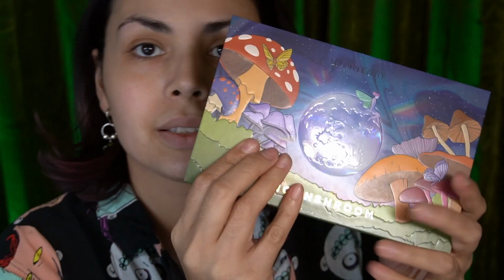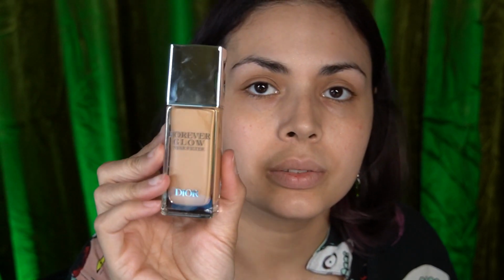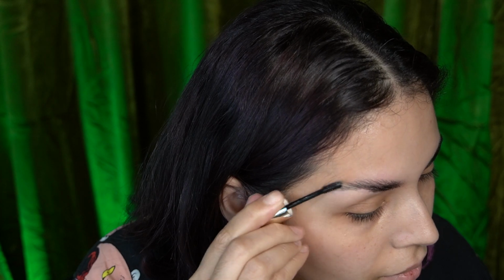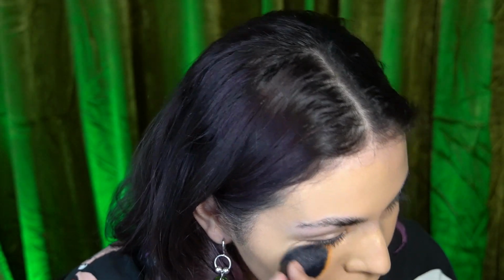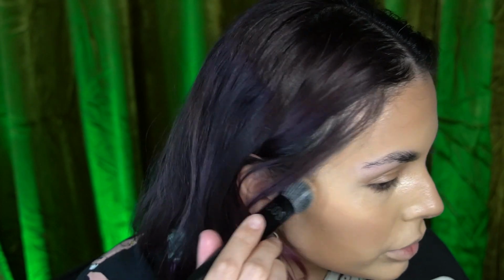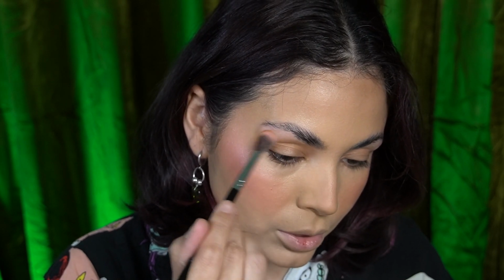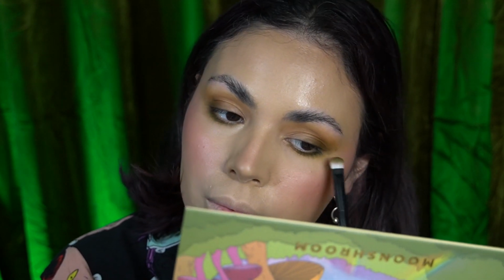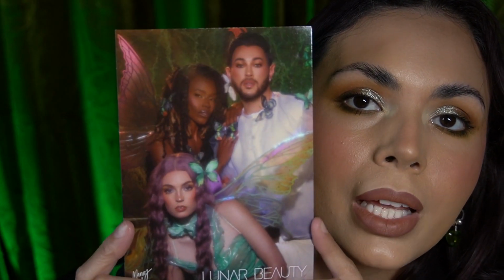Sephora and Lunar Beauty Haul & try on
Hey guys, my name is Amanda. I am the owner of Unearthly Cosmetics. Have a stellar day!

Rare Beauty by Selena Gomez Brow Harmony Flexible Lifting and Laminating Eyebrow Gel